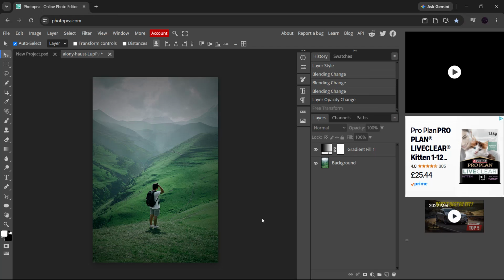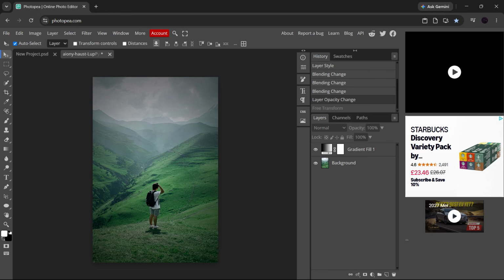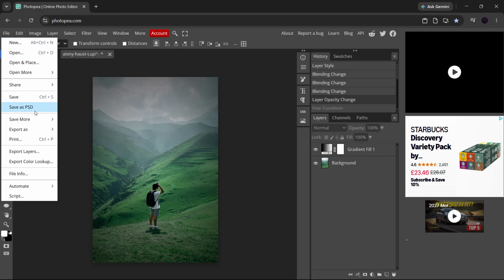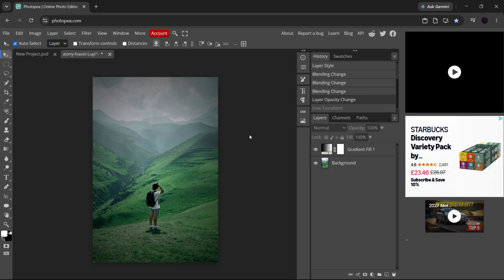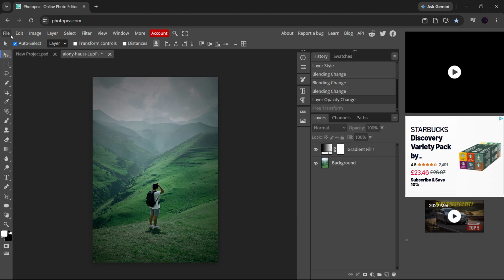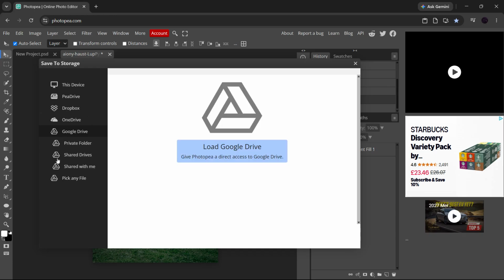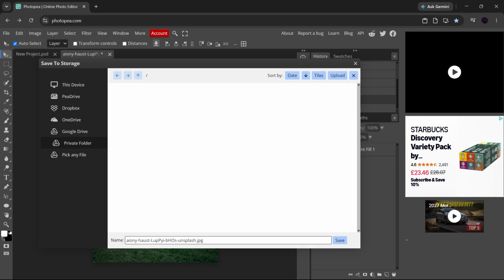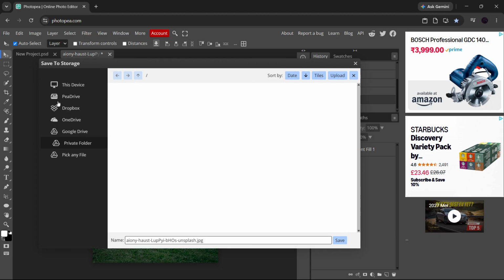How To Save Your Project In Photopea (Easy Guide)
Learn how to save your project in Photopea as an editable PSD file and how to save directly to cloud storage like Google Drive, OneDrive, Dropbox, or PeaDrive.
Keep your layers, text, masks, and smart objects editable so you can continue editing later without losing your work.

🕚Timestamps:
0:00 Intro
0:22 Save as PSD Locally
1:15 Save Directly To Cloud Storage
2:05 Recap And Outro

✍️What You'll Learn In This Video:
• How To Save A Photopea Project As A PSD File
• How To Keep Layers, Text, Vector Masks, And Smart Objects Editable
• How To Use The File Menu To Save Your Work
• How To Save Photopea Projects To Google Drive, OneDrive, Dropbox, Or PeaDrive
• How To Authorize Cloud Storage Access For Photopea
• How To Use Keyboard Shortcuts To Save Faster

💡Pro Tips:
• Save as PSD when you want to preserve full editability
• Use clear file names so you can find projects quickly later
• Save to cloud storage if you work on multiple devices
• Keep a backup copy on your computer for extra safety
• Check that your layers are intact before exporting or closing the project